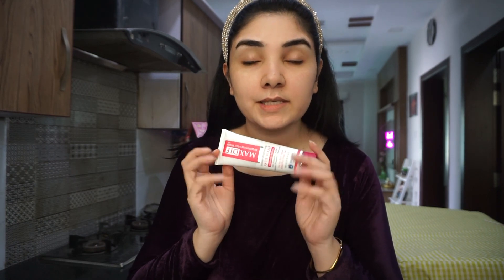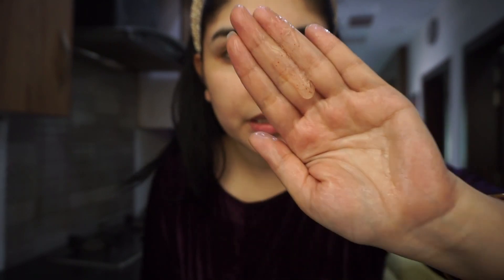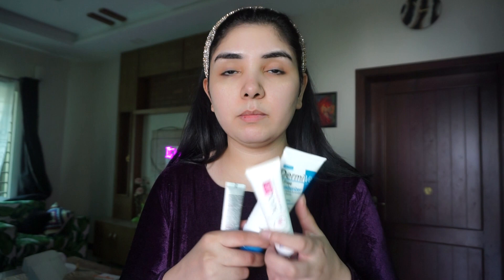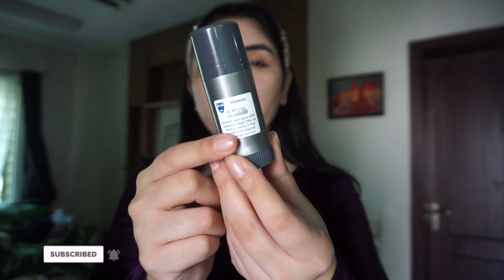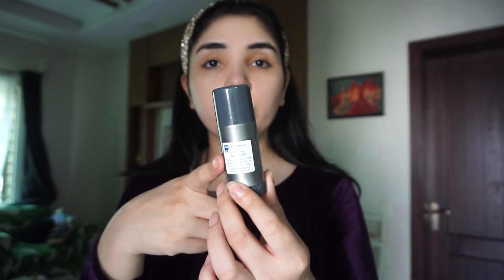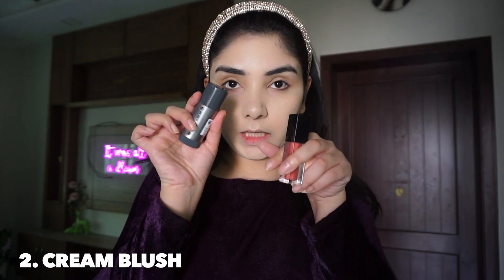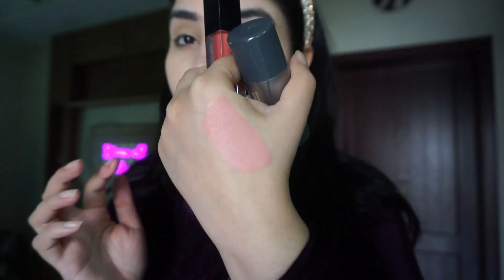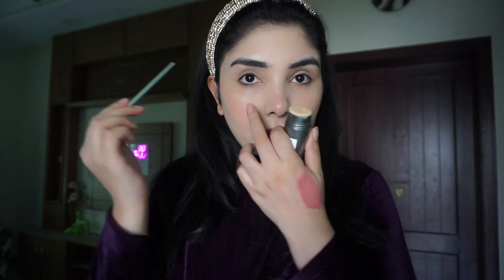How To Use Kryolan TV Paint Stick In 5 Different Ways || Nishoo Khan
🌼 MANRIQEN COLOR LENSES (CODE NISHOO GET 1000 Rs discount)

3- Manriqen contact lense ( code Nishoo get 1000Rs Dicount)

As a content creator I respect my viewers and brands who support me. The purpose of my video are solely to entertain my audience and inform them about certain product or event. Any information in this video should not be considered as a substitute for prescription suggested by health professionals. My review are exclusively based on my opinion. Every skin react differently to different product. So, always do a patch test before trying a product. In case of allergic reaction immediately stop using product and if the condition get worse kindly consult a dermatologist. This channel does not take any responsibility in case of harm, side effects, allergic reaction and health issues due to content it promote.

Using my videos without my permission is strictly prohibited 🚫

🌸FAQ:
*what camera do u use?
Canon 80D/Sony 6400
*what editing software do u use?
Adobe premiere /Final cut pro
*what is your hair color??
Framesi7w.
* where are u from?
Pakistan , Wahcantt 🥰
🙅🏻‍♀️WARNING:
DON"T USE MY PICTURES AND VIDEOS WITHOUT MY PERMISSION

stay blessed

Negativity = Block.